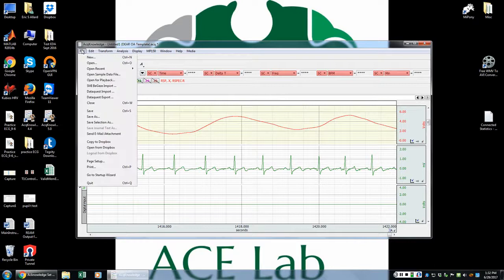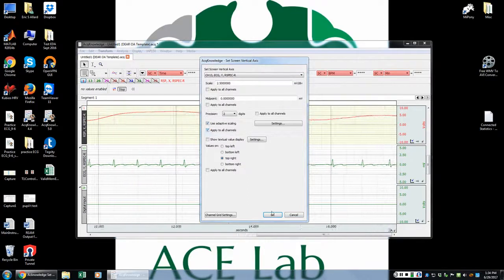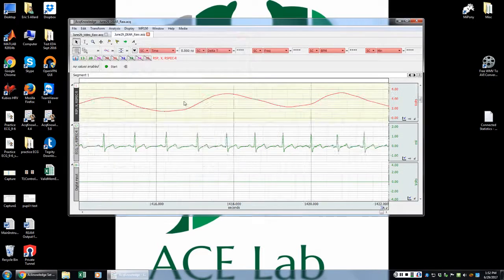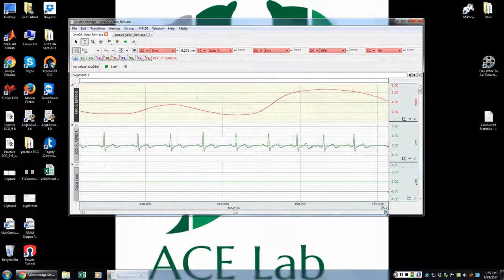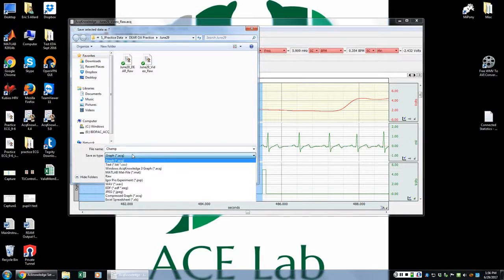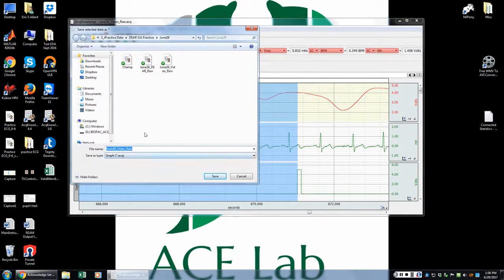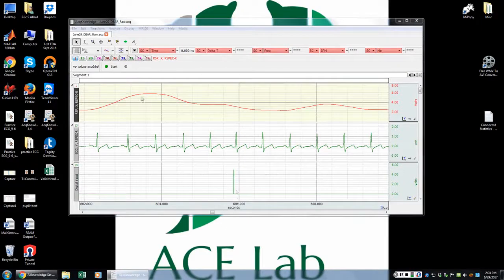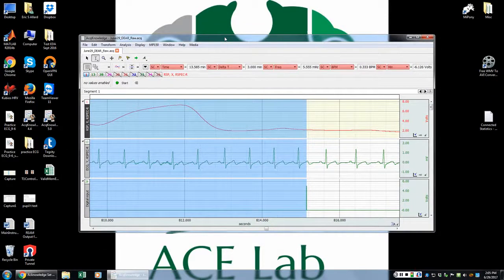DEAR Acknowledge Saving/Segmenting